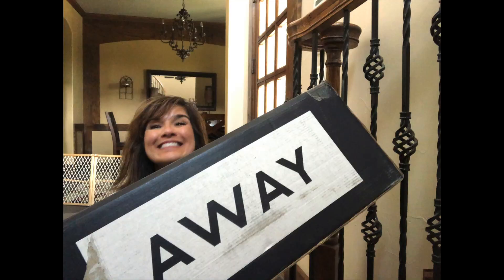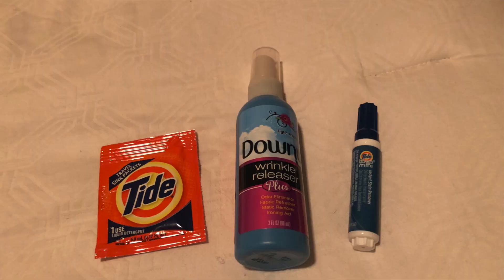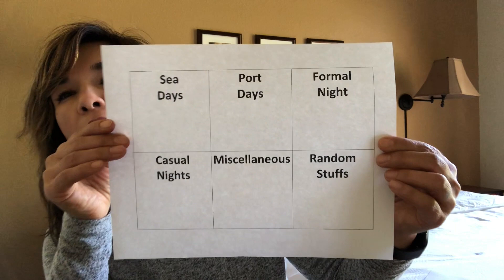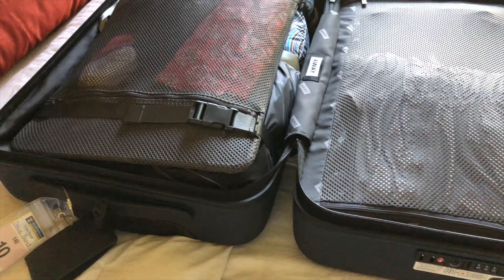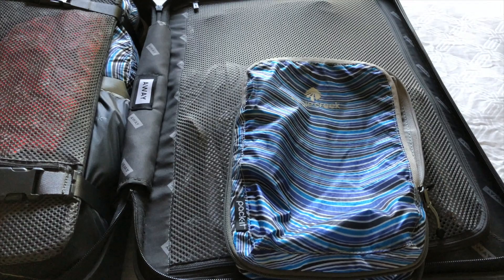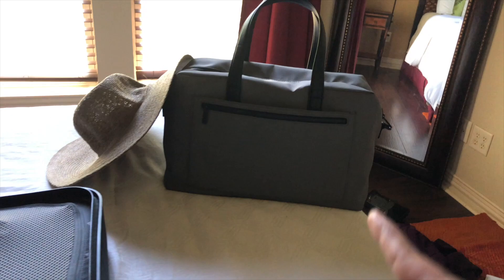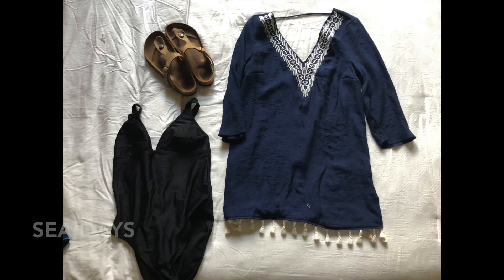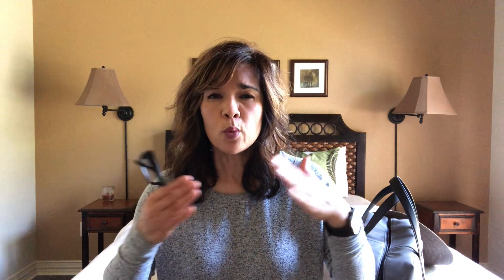Packing a Carry-On for a Seven Day Cruise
Inspired by a Jen Lefforge video about her newly purchased Away Large Carry-On I decided to jump on the band wagon and give it a go.  As you will see...I love the new carry-on.  Everything fit with a bit of room to spare.  I decided to make this video because of all of those who suffer from over packing for a cruise.  Lean/light packing for a cruise CAN be done.  It takes a bit of thinking and planning but you CAN do it!  Happy Travels!  Sandra:).